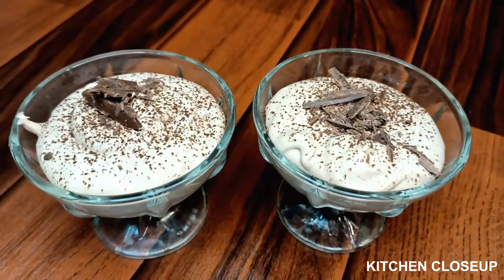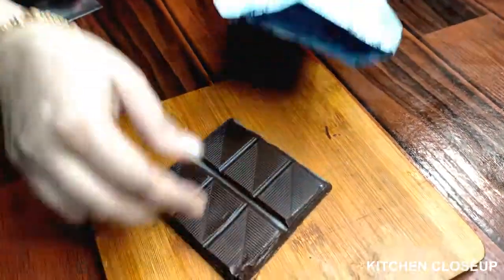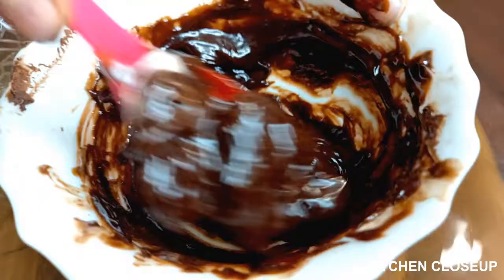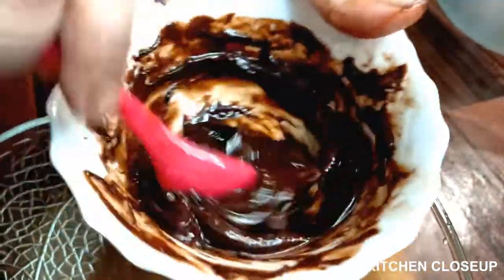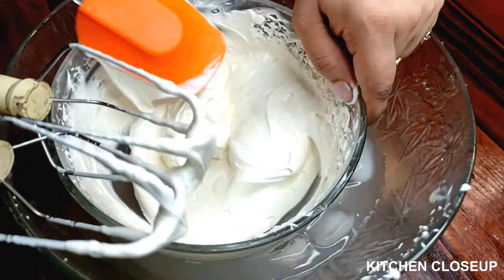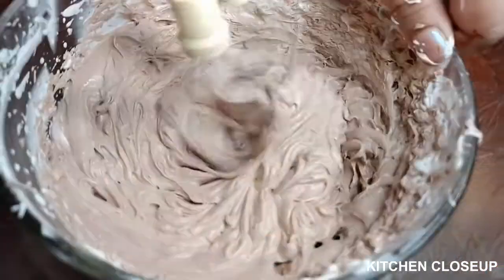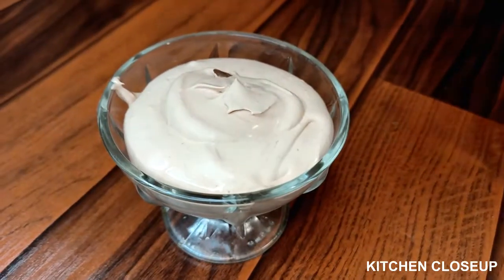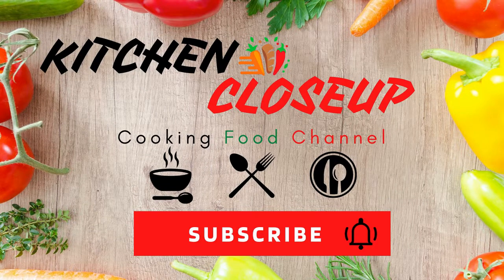Only 2 ingredients | How To Make Chocolate Mousse| Chocolate Mousse In Minutes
Salam.Delicious Creamy Chocolate Mousse Recipe is best for Elders Specially for Kids. Aj Kitchen Closeup Mae Chocolate Lovers Kae Lye Good  News Hum Nae Chocolate Mousse Recipe Simple Methods Sae Minutes Mae Prepare  ki Hae. Chocolate Mousse Easily Ap Ghar Mae Bna Lae Outside Resturant Jane Ki Zaroorat Nahi.
Dark Chocolate Mousse Recipe. How To Make Easy Chocolate Mousse. Classic Chocolate Mousse Recipe. Chocolate Mousse Without Eggs, Chocolate Mousse Cake. Chocolate Mouse Recipe In Urdu \Hindi. Best chocolate Mousse Recipe.
And also give us your humble feedback that will be much appreciated.chocolate mousse banane ka tariqa homemade chocolate mousse.quick and easy recipe.chocolate mousse kese banate hae.chocolate mousse secret recipe.chocolate mousse secret recipe in urdu Hindi.kids spicel chocolate mousse.only 2 ingredients chocolate mousse recipe.no egg chocolate mousse recipe.without egg chocolate mousse

ingredients:

1: fresh cream 200ml
2: dark chocolate 1/2 bar